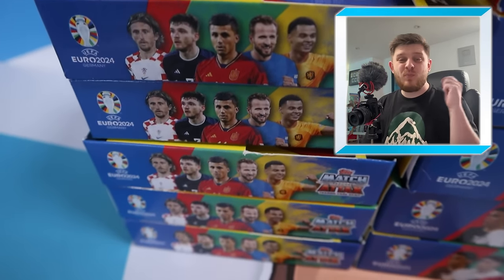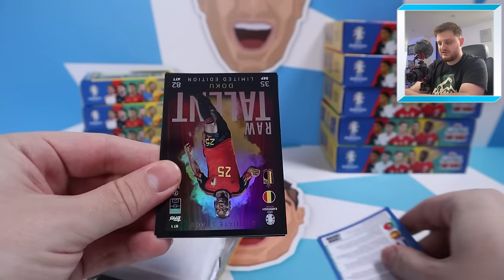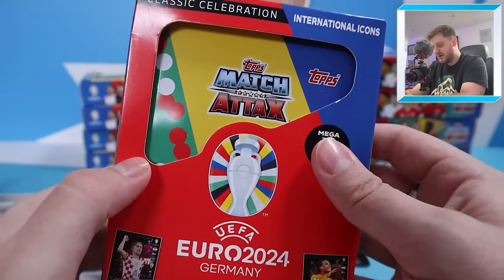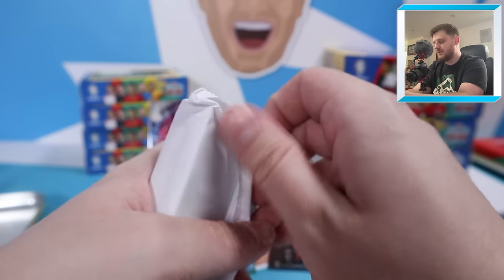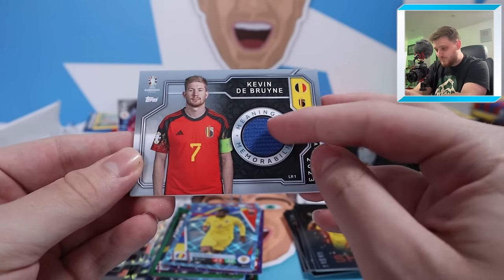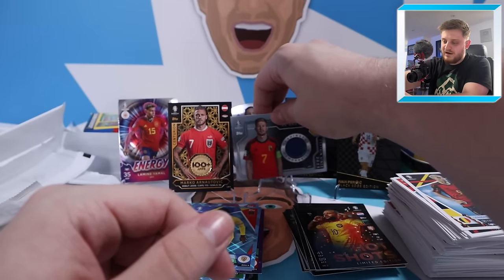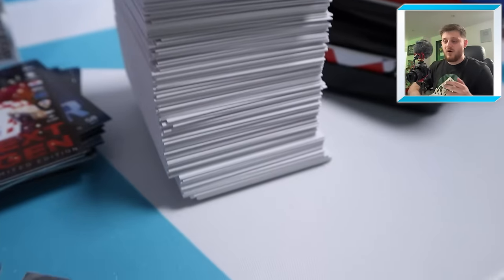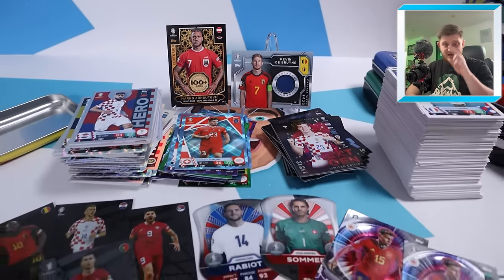I FOUND *TWO* RELIC CARDS in EURO 2024 MATCH ATTAX TINS!! (Relic Card Hunt!)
WE GOT TWO RELIC CARDS! INCREDIBLE SCENES!

In today's video I open up 5 booster tins and 5 mega tins from the brand-new Match Attax Euro 2024 collection, where we are hunting for one thing and one thing only- RELIC CARDS!

Relics are approximately 1 in every 28 tins (same for both Boosters and Megas) and come in two forms:
-Centurion Relic Cards found in the Booster Tins
-Leader Relic Cards found in the Mega Tins

This collection is OUT NOW- so get yourselves to the below website so you can get your hands on these awesome cards dedicated to the Euro 2024 tournament in Germany!

OR,